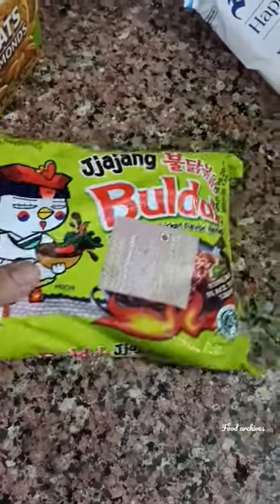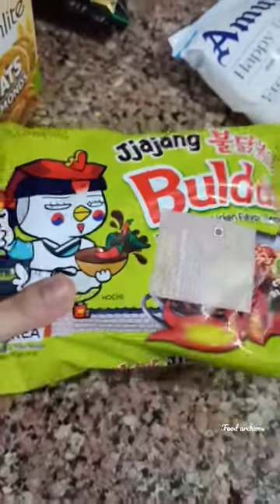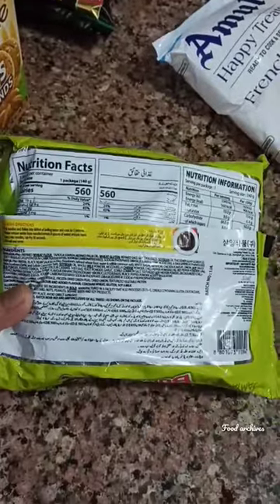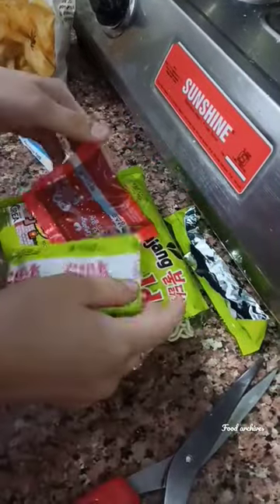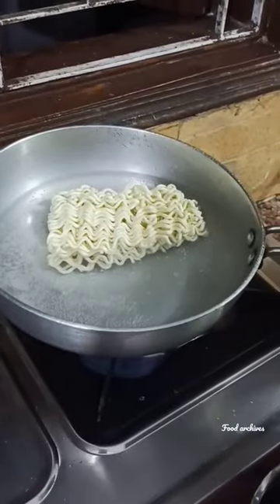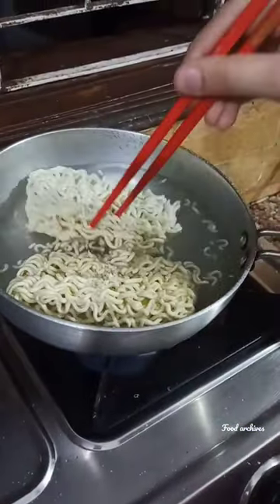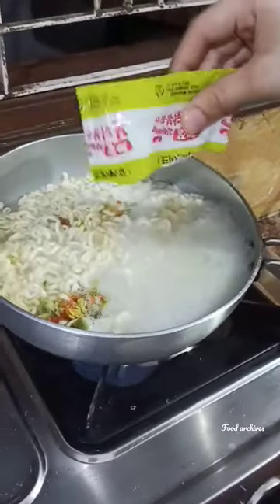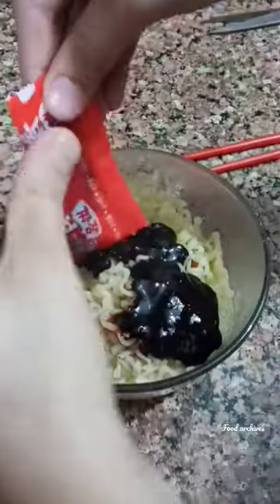Samyang Jjajang korean noodle | samyang buldak black bean noodle